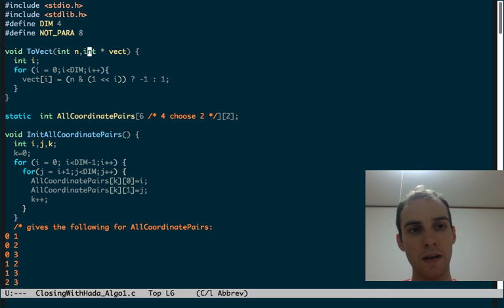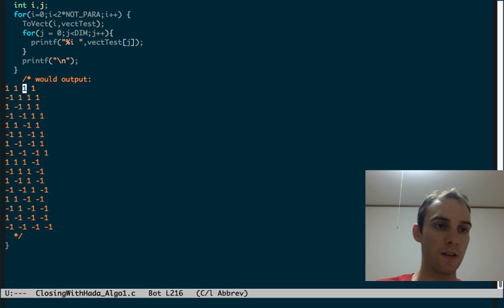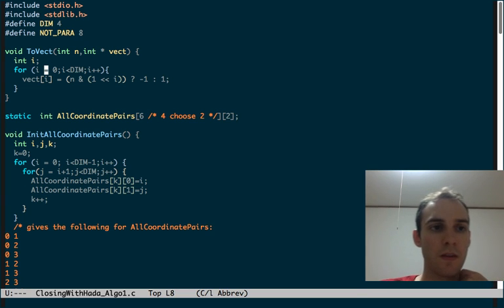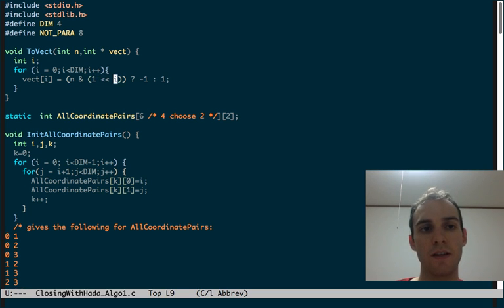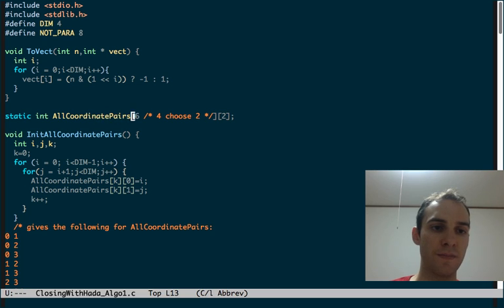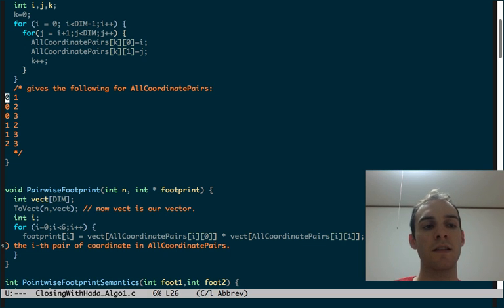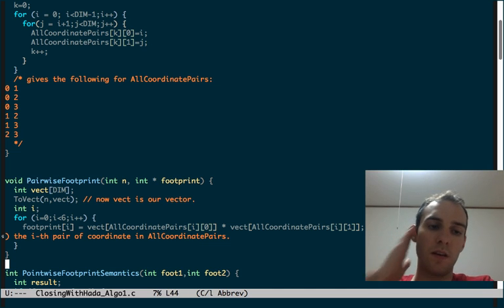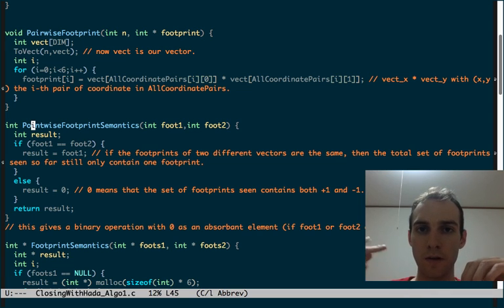Closing With Hadamard: Algorithm 1 (Part 2)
Going through a code example for people who want to understand the more complex and performance-critical algorithms I've developed, but don't know where to start. It's possible for a beginner to understand, but it has enough complexity help you learn.